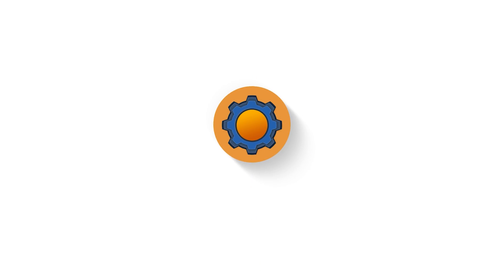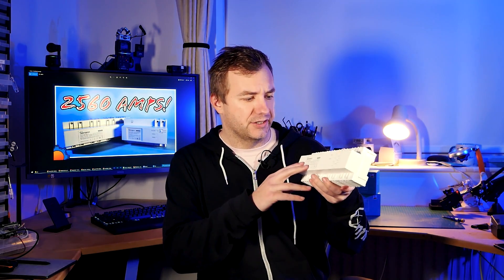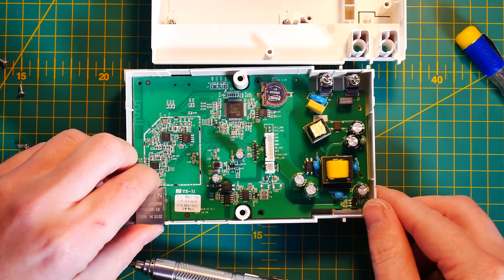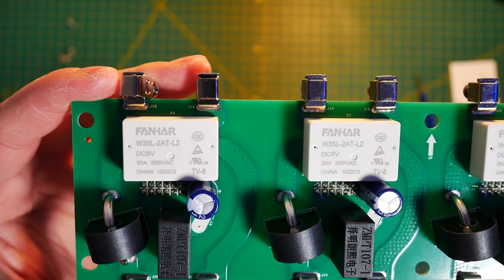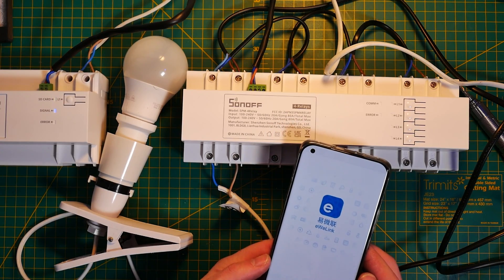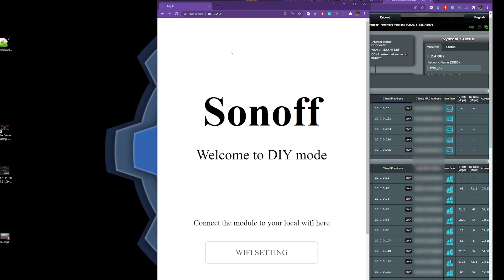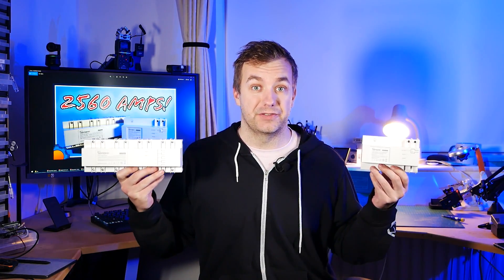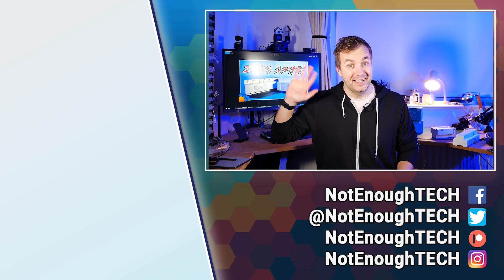Sonoff SPM: 2560Amps!!!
INFO:
This is the most powerful system from ITEAD to date - meet Sonoff SPM - a 2560Amp relay array

Created thanks to the support of the Patrons:
David M, Kim B, Dane M, Plamen T, DoomedSardines, Jack C, Nis L, Tony L, David G
Ha-Dida, Herik A, Daniel G, Leroxy , Nodle, Natasha W, Layla W

And December supporters:
Hans T, Smartny Dom,